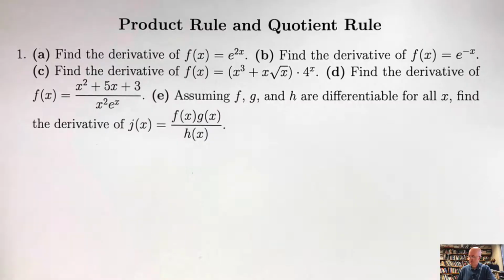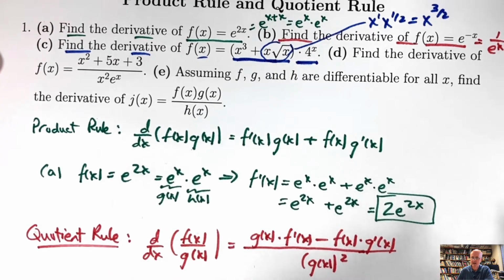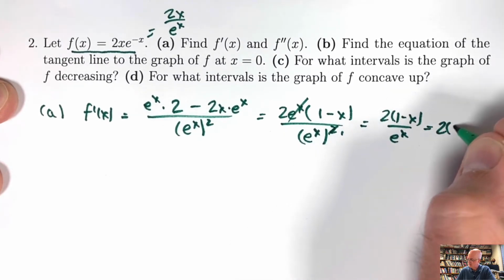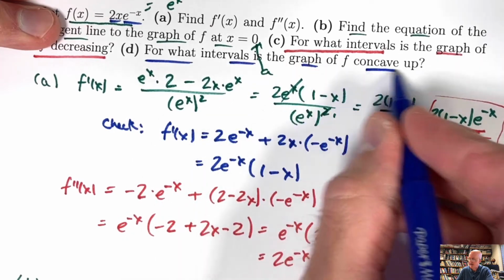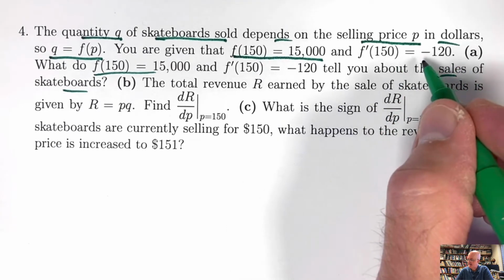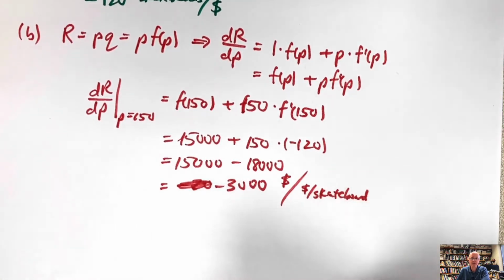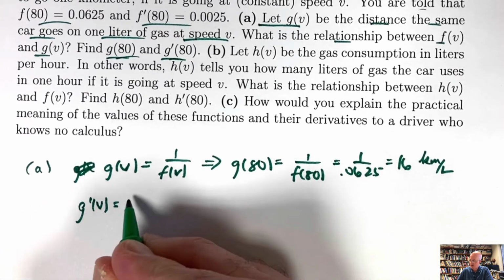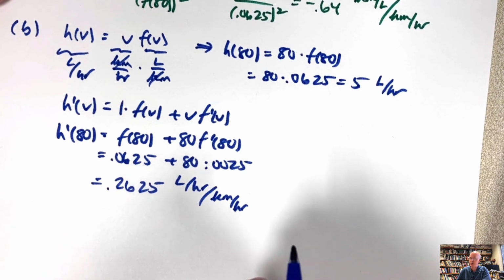Solve Product Rule and Quotient Rule Problems (Calculus Problems and Solutions)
In this video we solve calculus problems about the product rule and quotient rule, but avoiding the chain rule (that will be the next video). Many involve e^x as well. Infinite Powers, How Calculus Reveals the Secrets of the Universe

(0:00) Derivative of e^(2x) with Product Rule (avoid chain rule at the moment)
(2:25) Derivative of e^(-x) with Quotient Rule (avoid chain rule at the moment)
(5:22) Derivative of (x^3+x*sqrt(x))*4^x (Product Rule, Power Rule, and Linearity of Derivatives)
(7:25) Derivative of (x^2+5x+3)/(x^2*e^(x)) (Quotient Rule, Product Rule, Power Rule, Linearity)
(9:37) Derivative of (f(x)*g(x))/h(x)
(10:56) First and second derivative of 2x*e^(-x)
(15:19) Equation of tangent line to 2x*e^(-x) at x=0
(16:24) Intervals where 2x*e^(-x) is decreasing
(19:01) Intervals where 2x*e^(-x) is concave up
(21:02) Antiderivative based on Product Rule
(22:58) Antiderivative based on Quotient Rule
(24:16) Revenue derivative with respect to price (based on demand derivative with respect to price and the Product Rule)
(34:58) Fuel efficiency derivative with respect to speed (gas mileage)